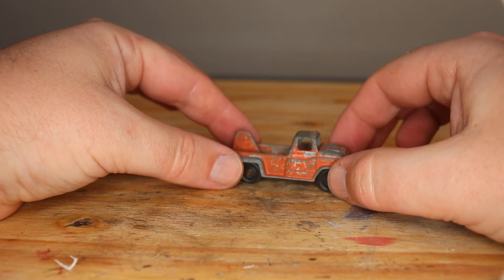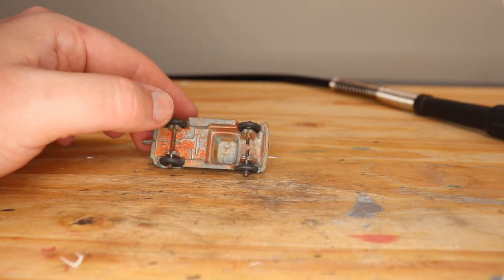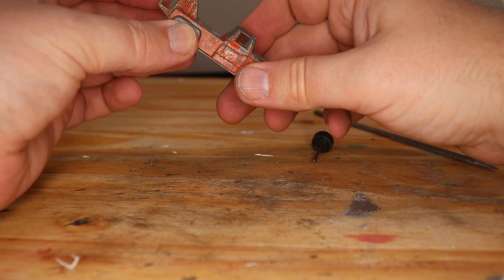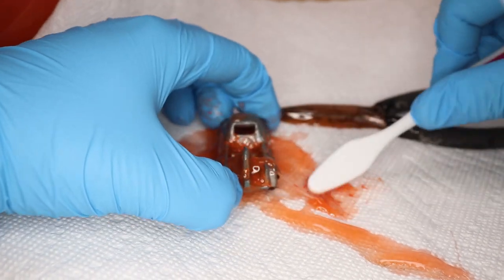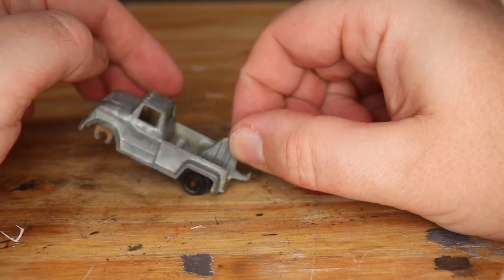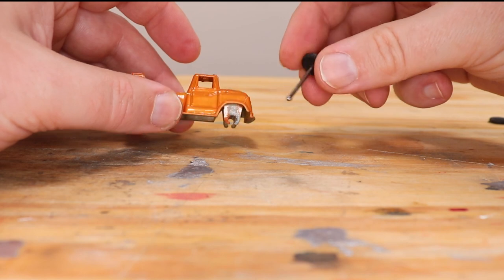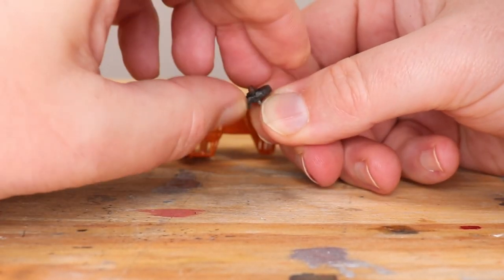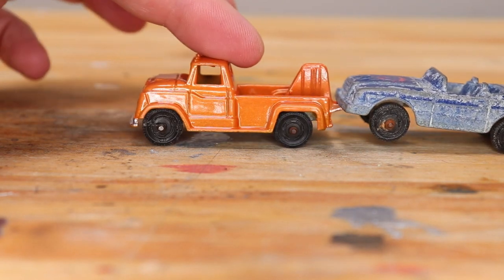Tootsietoy Tow Truck Restoration - Replace Axles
I restore a Tootsietoy Tow Truck. In this video I show how to replace axles using a donor axle.

Cost if this restoration:
2 hours - Restoration
3 Hours - Video Edit
$1 - Wrecker
$1 - Paint
$.50 - Axle and wheels